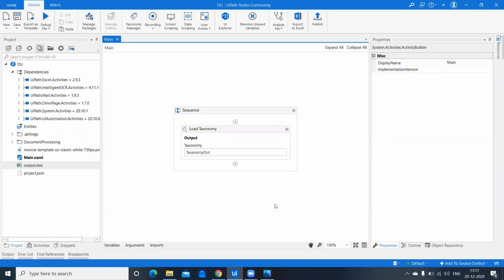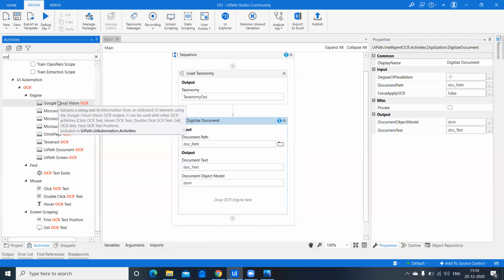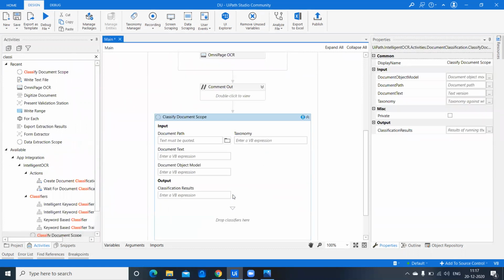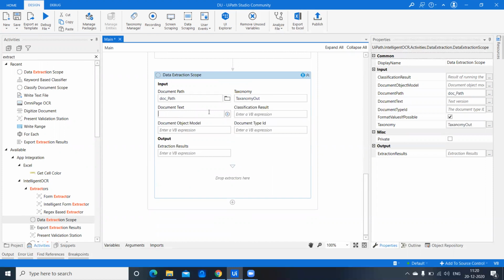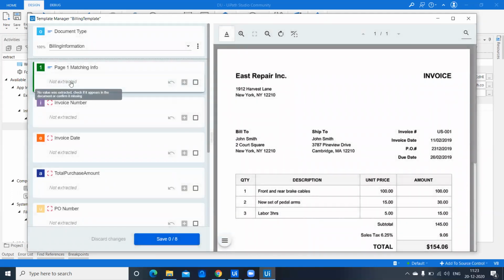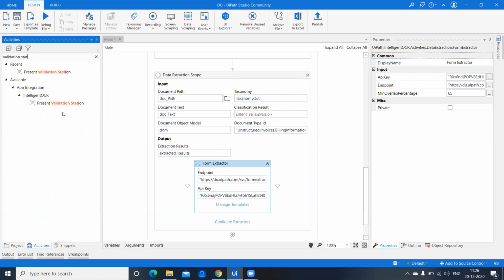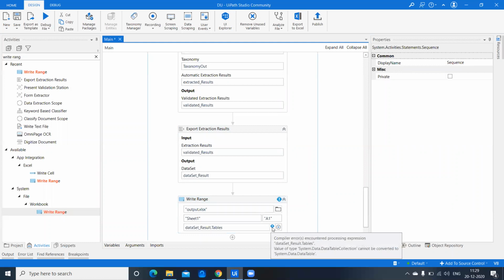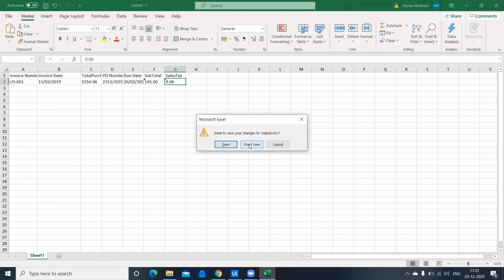Document Understanding Use Case Form Based Extractor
In this video you will learn how you can extract the information from a invoice document of type png...
Right from Scratch
1. What is Document understanding?
2. What is the purpose of it?
3. Few statistics related around it
4. Process that happens while extracting the data
5. What is Taxonomy Manager?
6. Clear understanding on How to load Taxonomy?
7. One use case from end to end